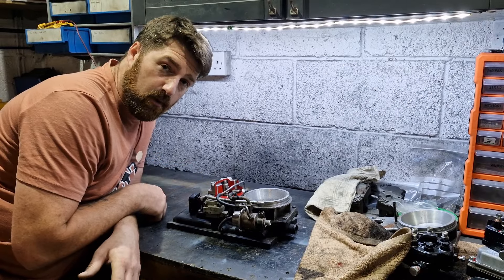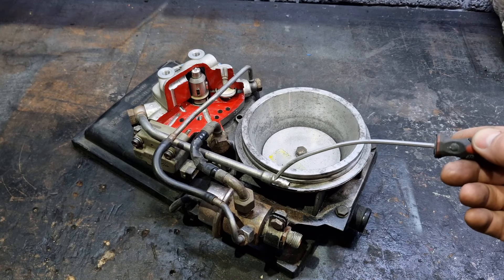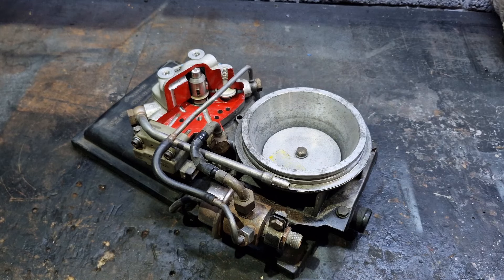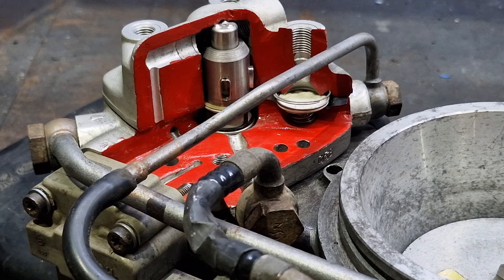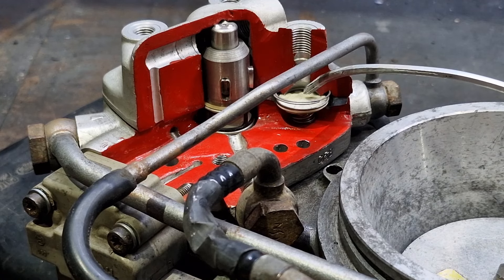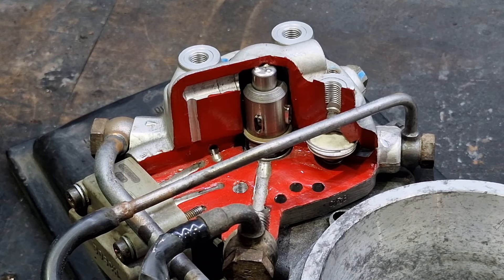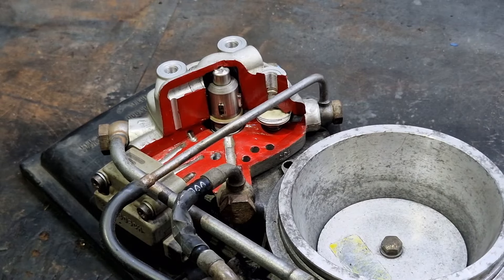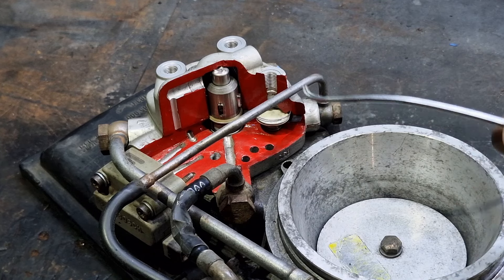Bosch KE-jetronic - The Inside Truth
Finally managed to get this video made showing the principles of how the Bosck KE-Jetronic works and the differences between this and the older K-jetronic